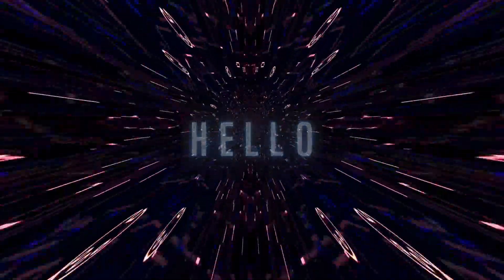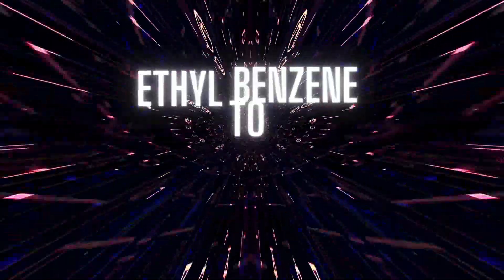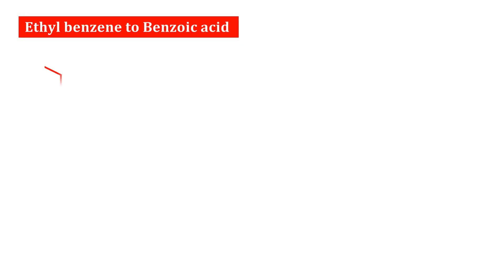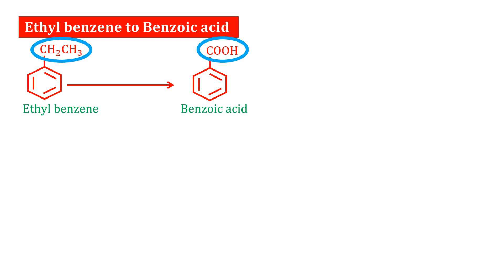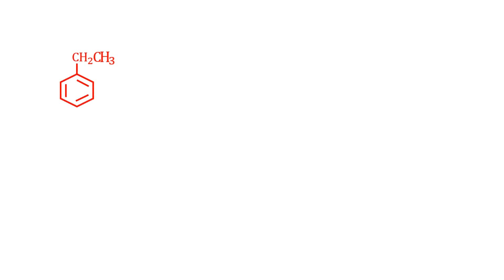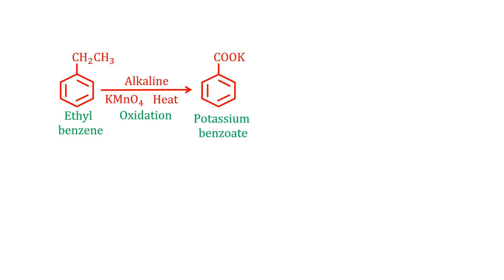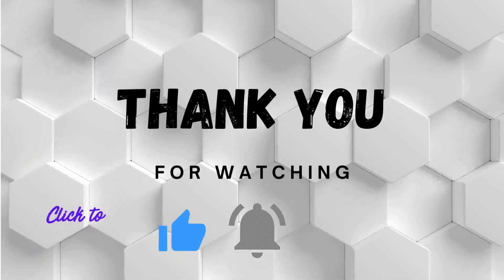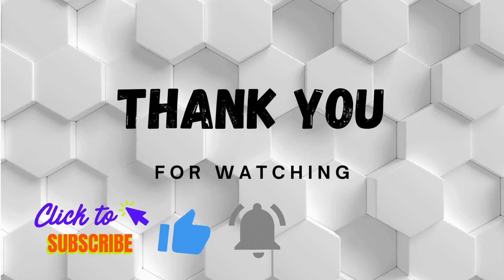Ethyl Benzene to Benzoic acid conversion //Organic chemistry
In this video, we'll be discussing the Ethyl Benzene to Benzoic acid conversion. We'll be covering the concepts behind this conversion, as well as some examples. We'll also be discussing the effects of this conversion on organic chemistry.

If you're looking to brush up on your organic chemistry concepts, then this video is for you! We'll be discussing the Ethyl Benzene to Benzoic acid conversion and its effects on organic chemistry, so be sure to tune in!

Aldehyde ketone & carboxylic acid
Organic chemistry

⏲️Time Stamps⏲️
00:00 Intro - Ethyl Benzene to Benzoic acid conversion //Organic chemistry
00:13 Conversion of Ethyl Benzene to Benzoic acid
01:39 Conclusion

Edited by: Your Chemistry Lab

Filmed by: Your Chemistry Lab

Video Title: Ethyl Benzene to Benzoic acid conversion //Organic chemistry

About
Here you will get high CONCEPTUAL CHEMISTRY Classes, which will help you to get more MARKS in your exam.

Here you will get awesome videos classes about, IBDP CHEMISTRY, AP CHEMISTRY,  NEET-UG and JEE-MAIN & ADVANCED & CBSE, ISC & State board topic wise content with complete explanation.

We are provide a Daily Practice Paper(topic wise) and there have 10 questions in this DPP programme and also have MOCK TEST programme. (for Board, NEET, JEE-Main & JEE-Advanced)

Here have High Quality Chemistry Classes which will make you to get High marks.